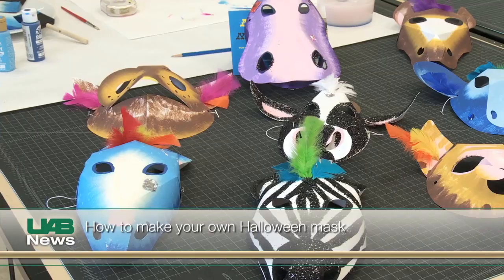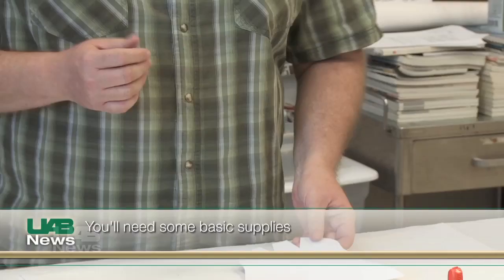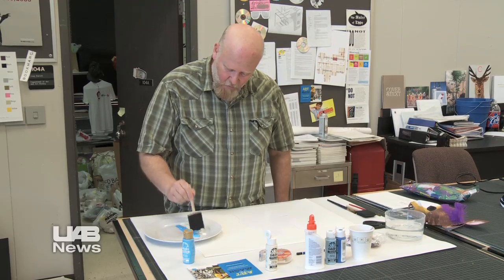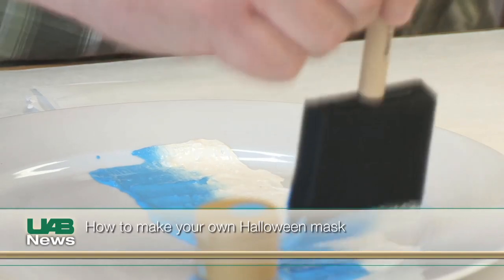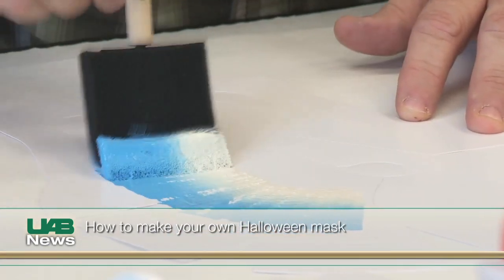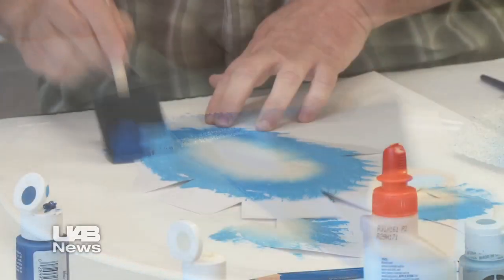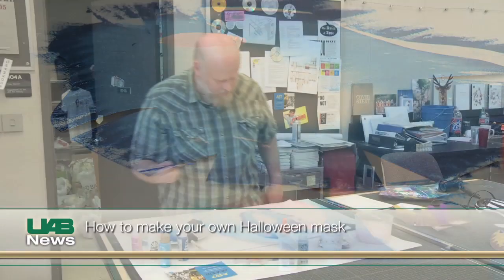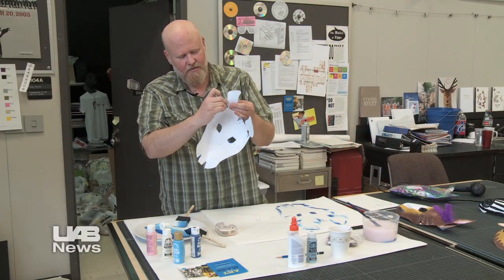How to make your own mask for Halloween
Save money, have fun by creating your own Halloween mask at home with a few tips from artist Doug Barrett at UAB.